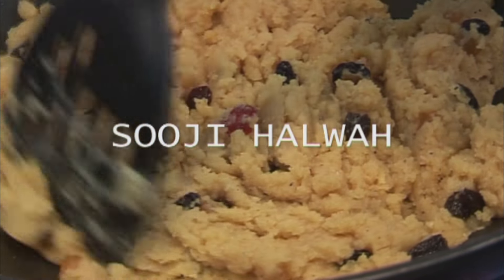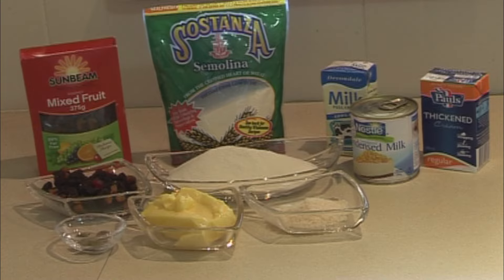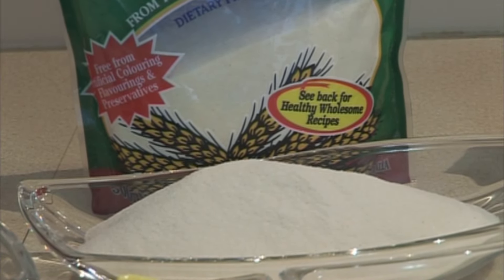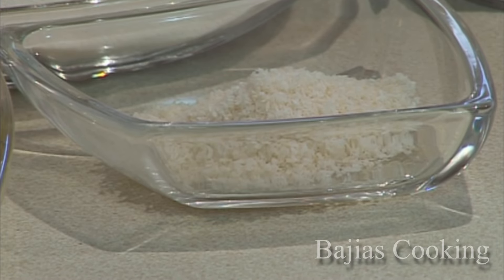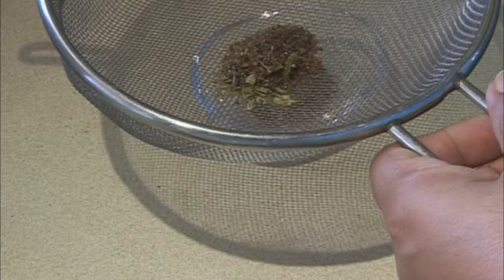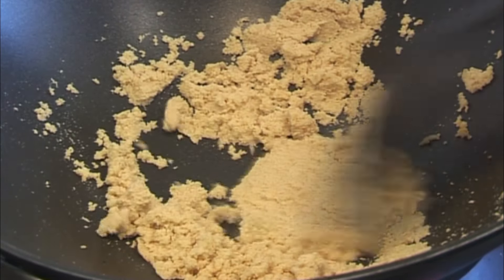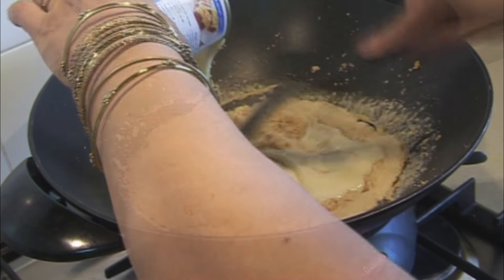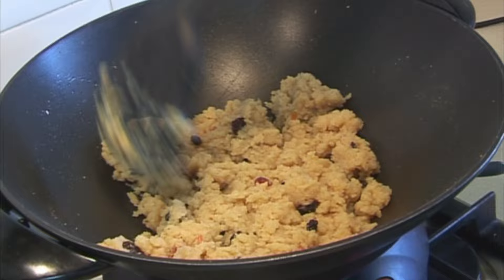" 2 Minute Recipe Suji ka Halwa " Bajias Cooking